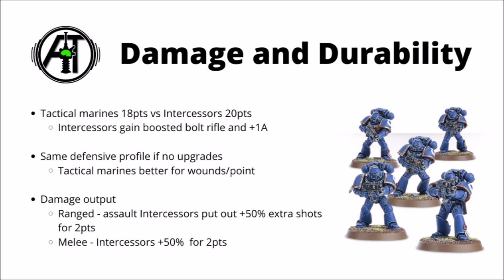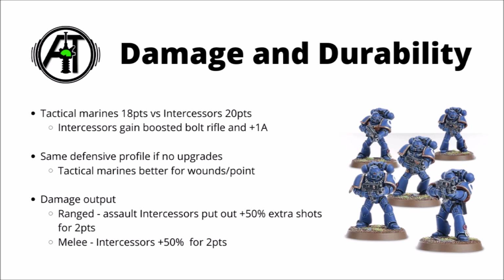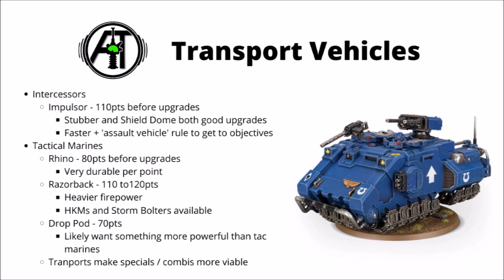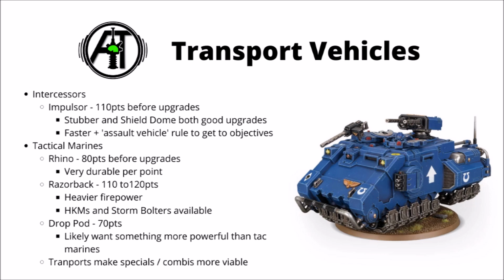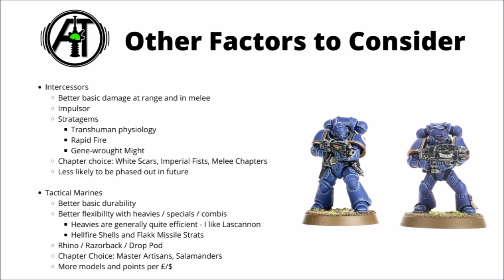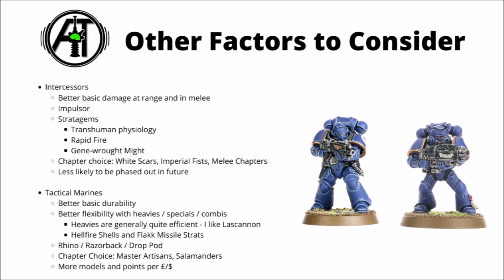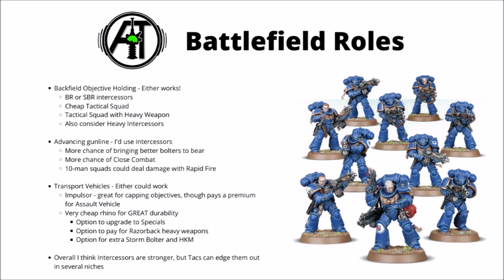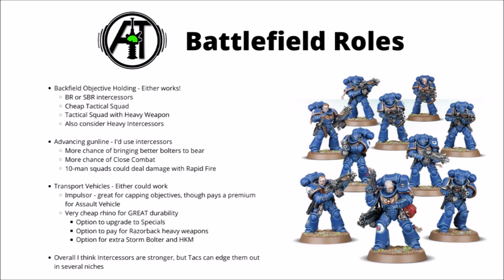Tactical Squad vs Intercessors - Space Marines Troops Choice Comparison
Let's talk about the Primaris vs the Firstborn...

0:00 Intro
0:37 Damage Output and Durability
3:24 Transports
5:59 Other Factors + Stratagems
8:33 Battlefield roles, and which are better?